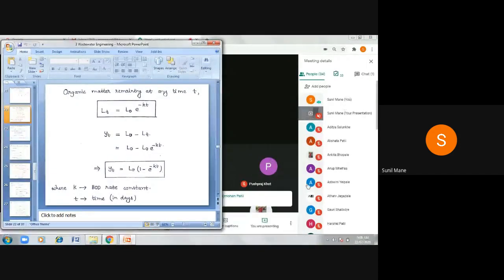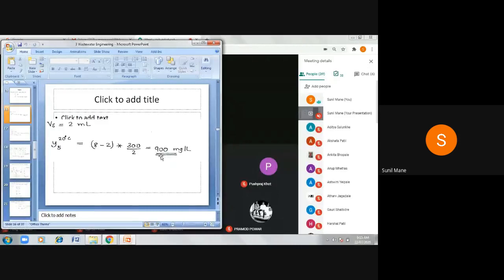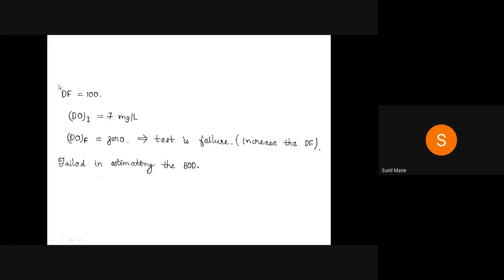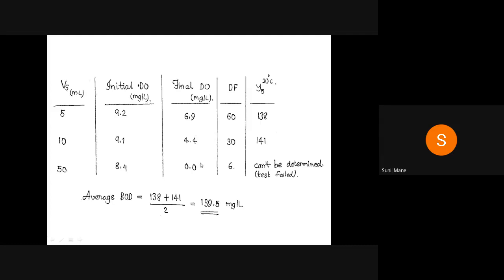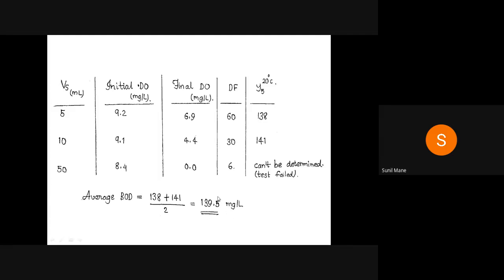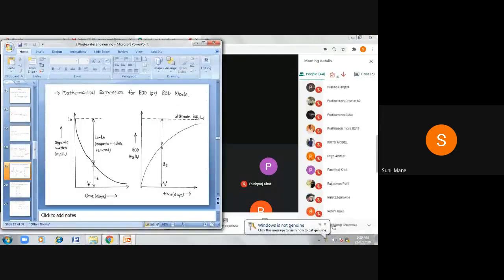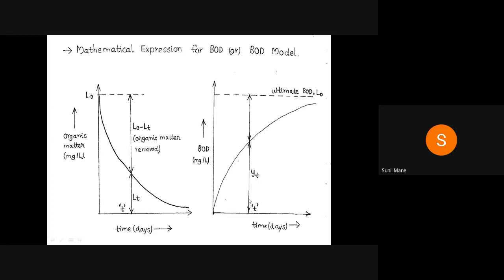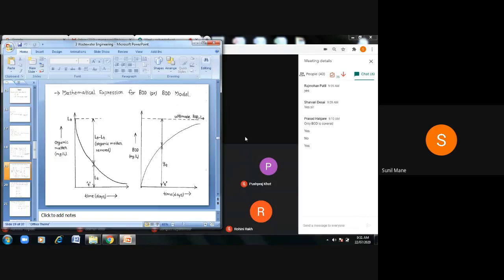22 07 2020 T Y BTech B Div